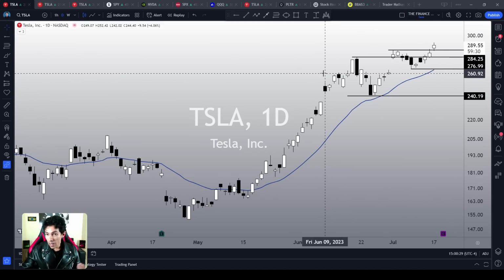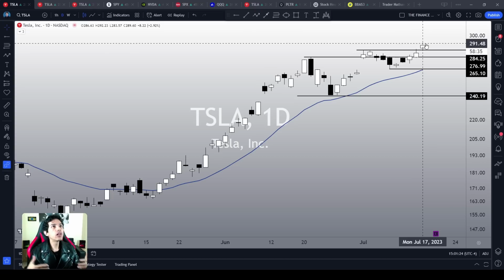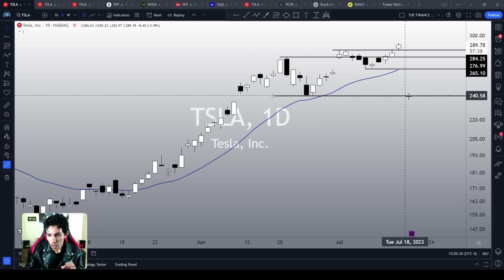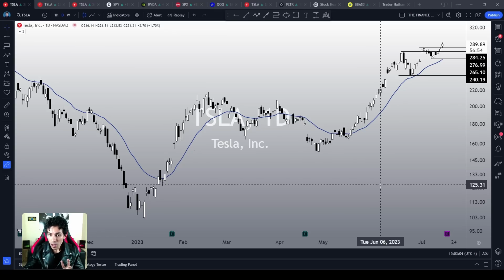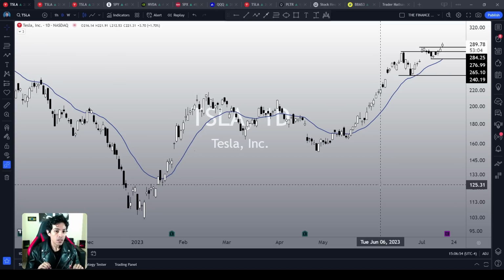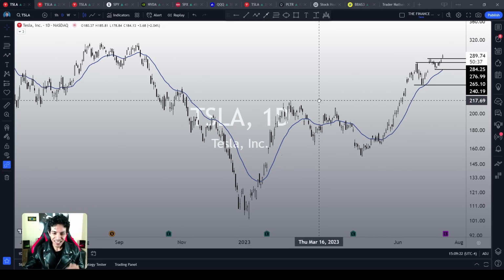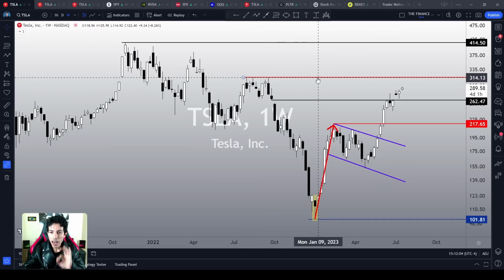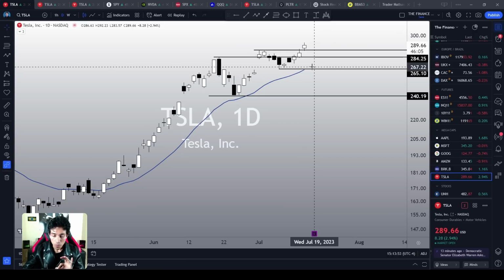🔥 TESLA STOCK | A Powerful Bearish REJECTION Has Occurred.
TSLA stock has once again rejected another bearish structure. Moreover, today's reaction confirms the bull trend, as it acts as a powerful bullish continuation structure. Today, it almost reached our first target of $300 and in my opinion, we will still get there, we just need to stay alert and pay attention to some key points. So in this video, we will see how strong this rally is, what can go wrong and what is happening with the market in general. Also, we have earnings this week, which makes things more complex. So let's see what's going on here.